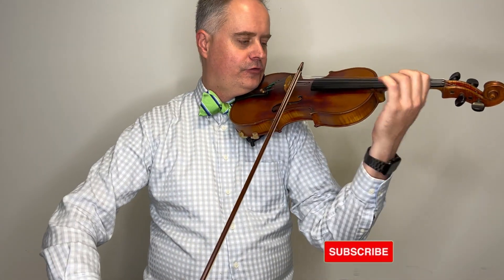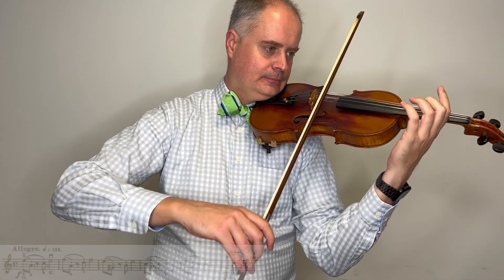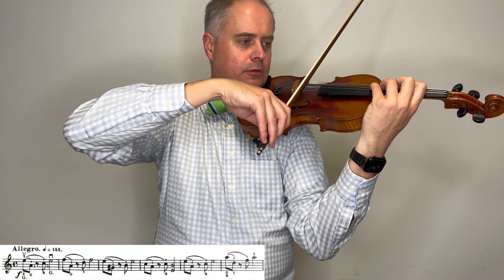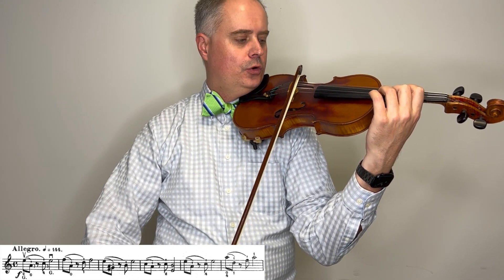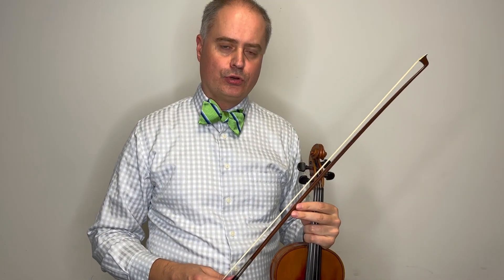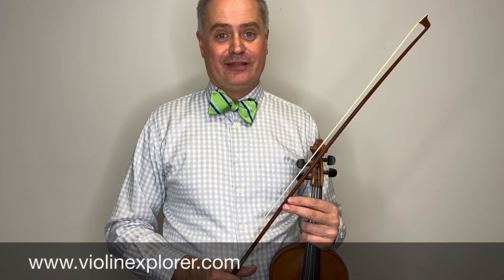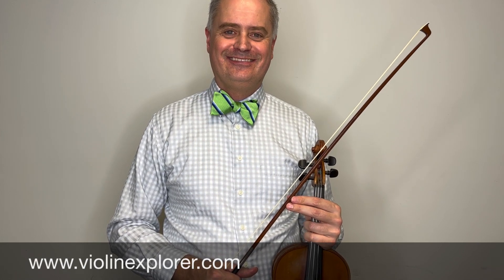Otakar Sevcik - 40 Variations for the Violin Op. 3 - Variation 5